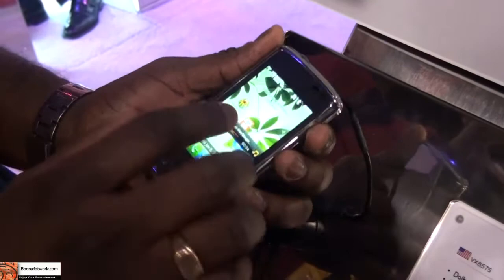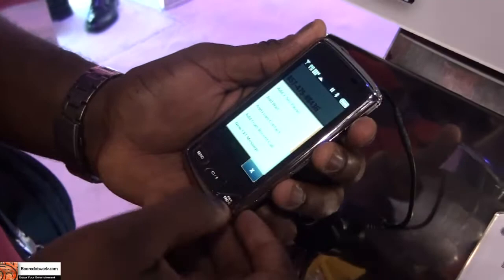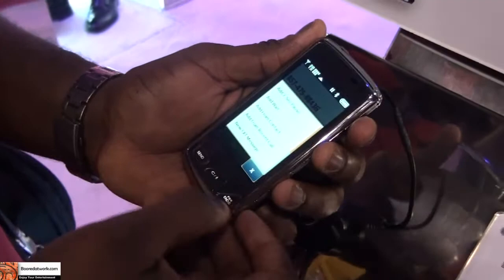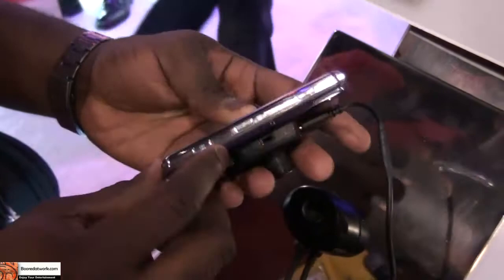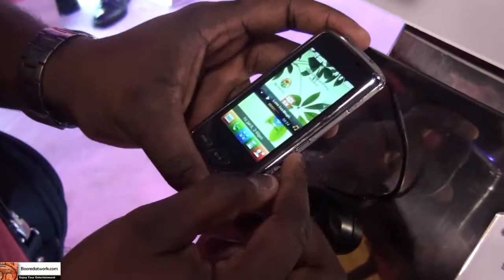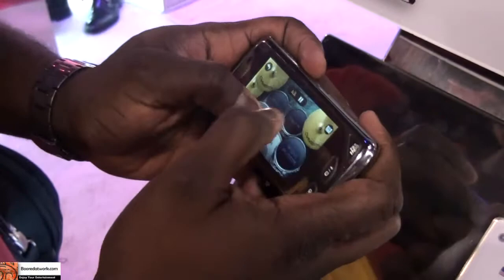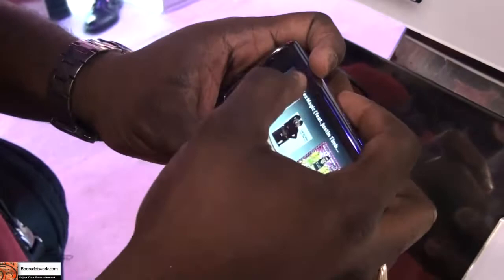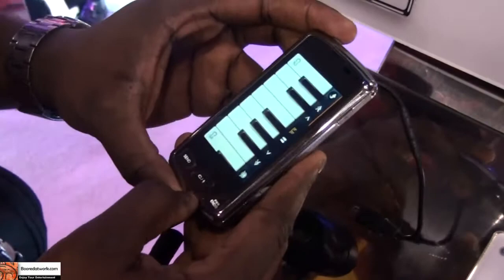LG Chocolate Touch Hands-on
The new LG Chocolate touch is LGs new entry in the chocolate line of phones. The first thing of note as with all LGs offerings this year is how remarkably responsive LGs resistive touch screen is. The UI is also very detailed and easy to navigate. The phone supports up to 32GB sd card and has a 3.2 mega pixel camera with Dolby mobile used for quality audio playback. The device feels light and durable in the hands, with social network integration of MySpace, Facebook and twitter